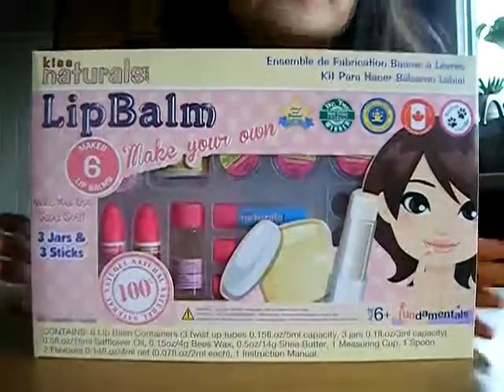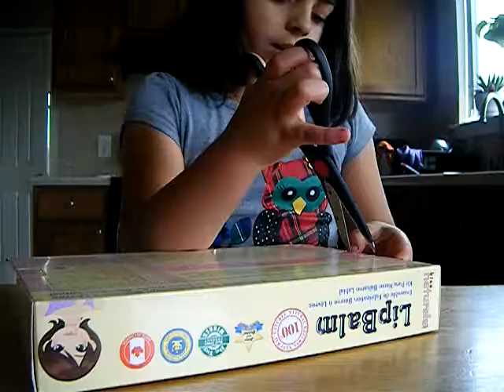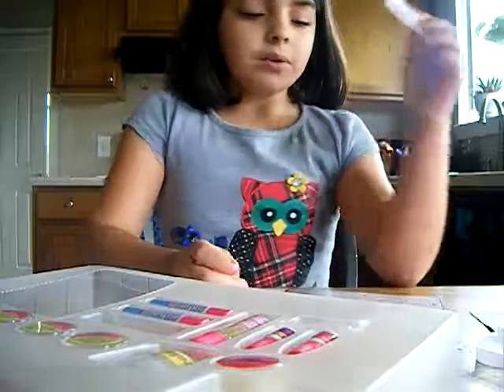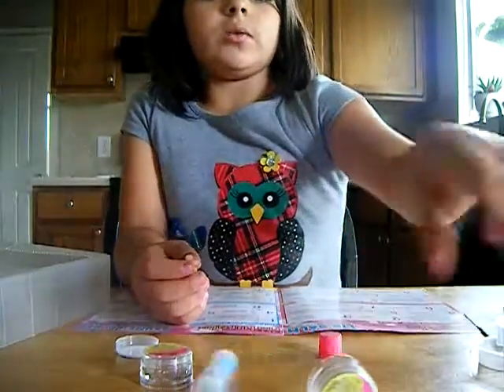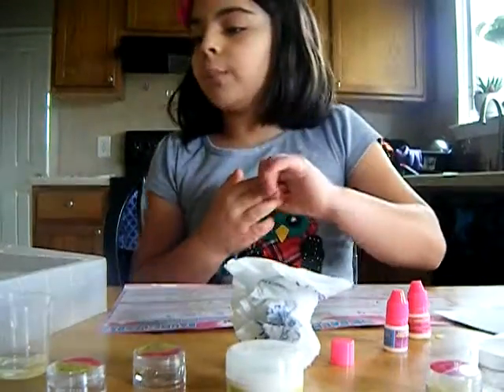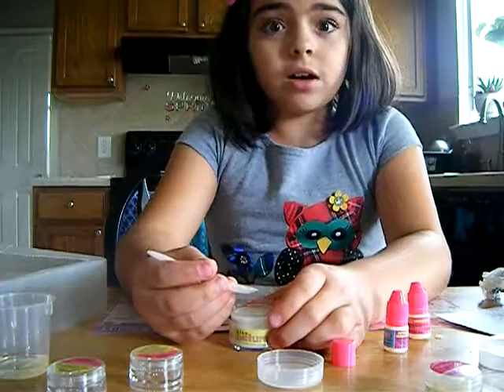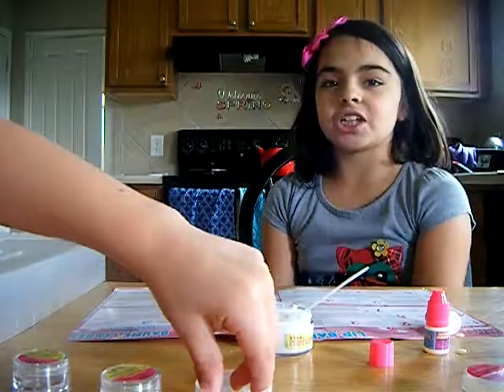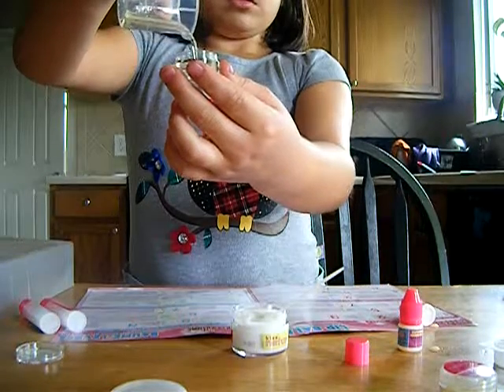Lip Balm creator !!!!!!!!!!!!!!!!!!!!!!!!!!!!!!!!!!!!!!!!!!!!!!!!!!!!!!!!!!!!!!!!!!!!!!!!!!!!!!!!!!!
this kit is from Kids naturals.